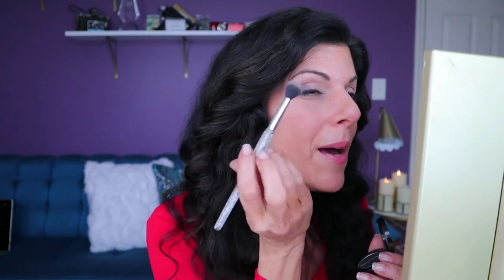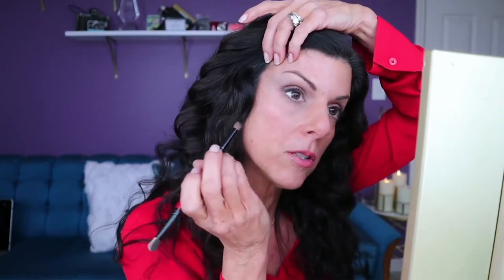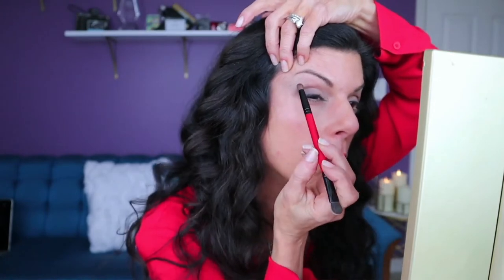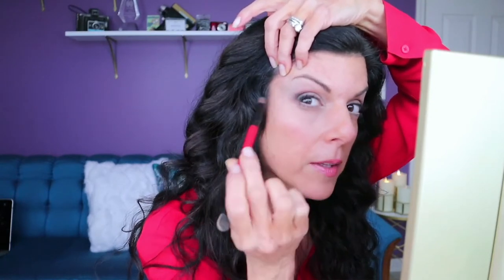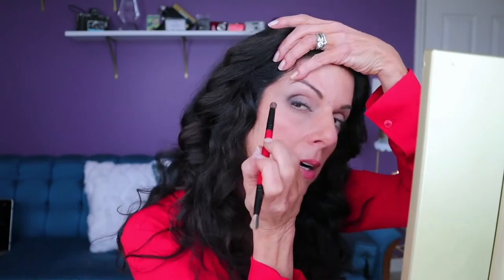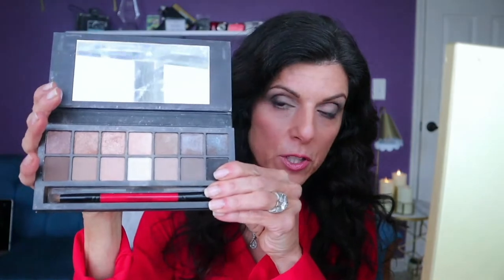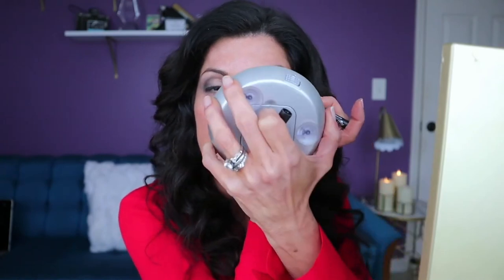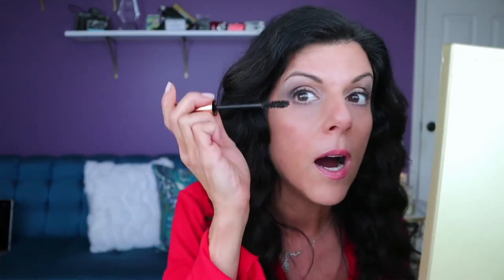Simple Holiday Makeup Look | Over 50 Beauty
Need to take a daytime look and turn it into a holiday party look with limited products? Watch this easy tutorial I did in collaboration with Carla at Real Chicks TV.

I am following this video up with a new beauty haul one so watch out for it soon!

Products used:
Sephora eyeshadow in Fairy Dusty and Ice Queen
Smashbox Full Exposure eyeshadow kit
Wet n Wild Proline Felt Tip Eyeliner
Benetint Cheek & Lip Stain
Maybelline highlighter
Buxom Full On lip polish in Katie
*secret mascara I will review in next video 😉
**Light up vanity mirror used in this video (gold)
I also have this in my room and LOVE it. Worth the money!!!

My filming equipment:
Canon M50 kit: Camera, lens, and Rode Mic
Canon Powershot (used as secondary camera)
Camera stand
Softbox Lighting Kit
Filler light
Memory card
Cellphone mount (for on the go situations.)
The phone I use and love

*For two years, I have been using PicMonkey for my videos and thumbnails. I think at just under $50 annually, it is a steal! It works very similarly to Photoshop but is more user friendly; especially for a beginner. It even has a hub to save all of your creations by layer AND you can work collectively with others at ANY computer!!!